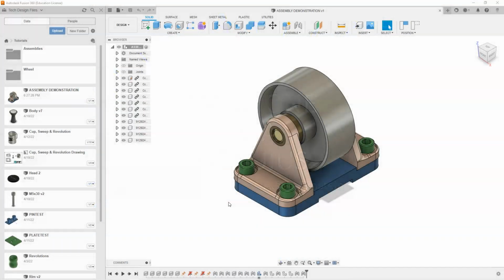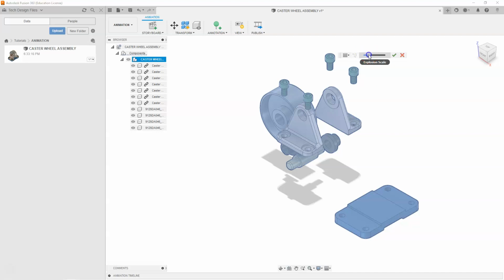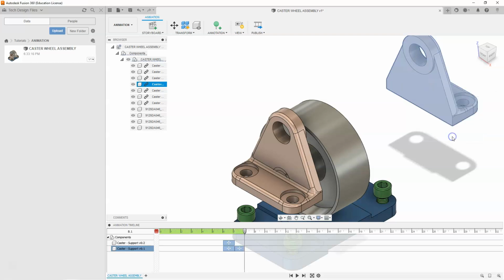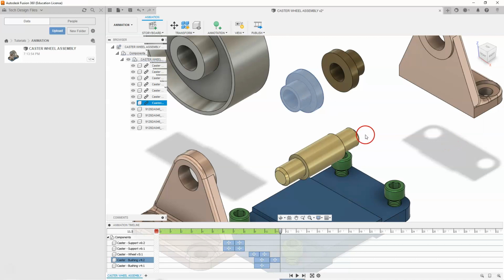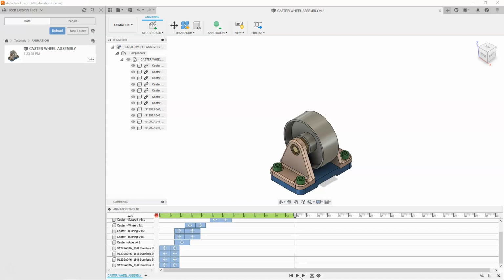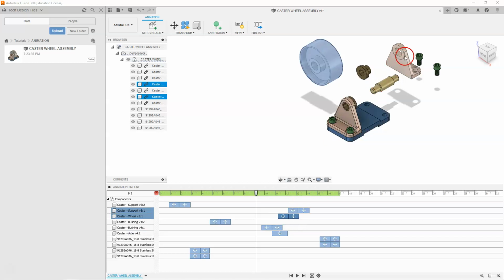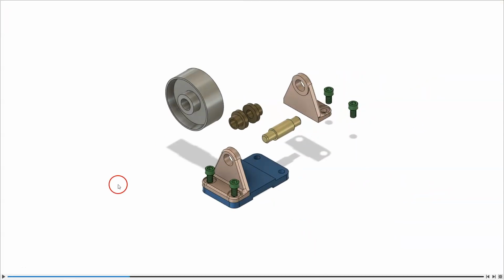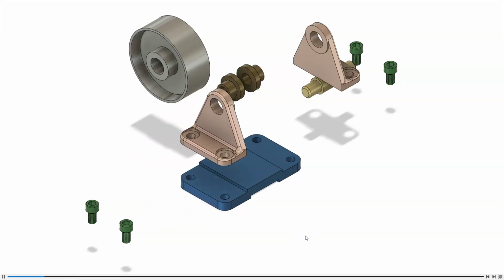20. Animations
In this video, you will learn how to create an animation in Fusion360 or use an existing exploded view to create an animation.